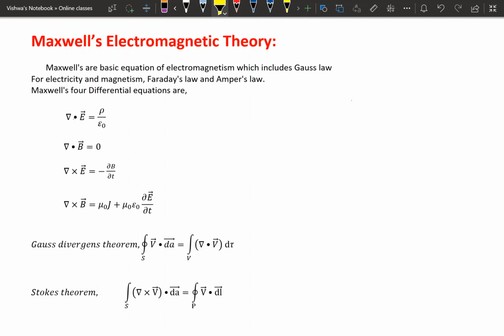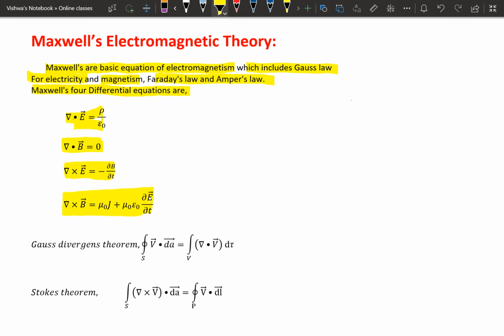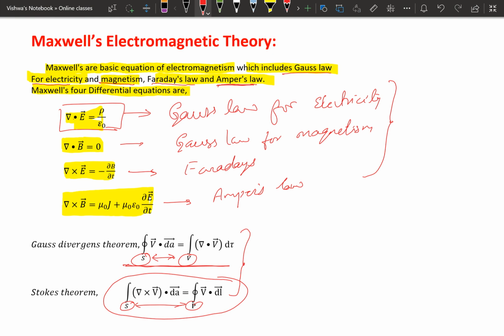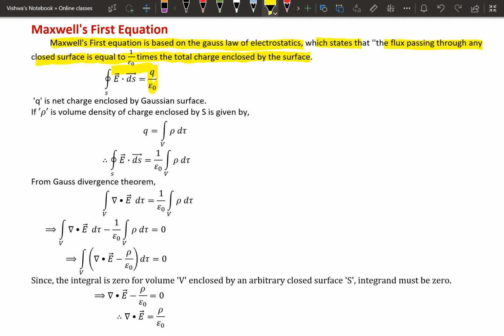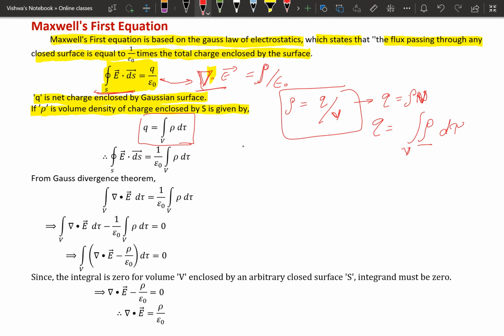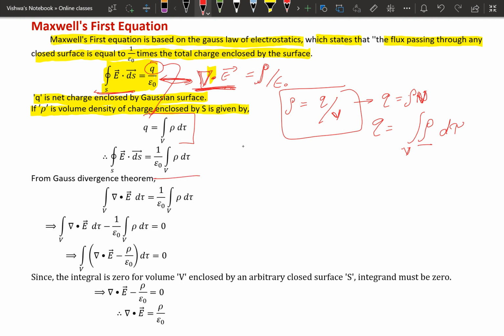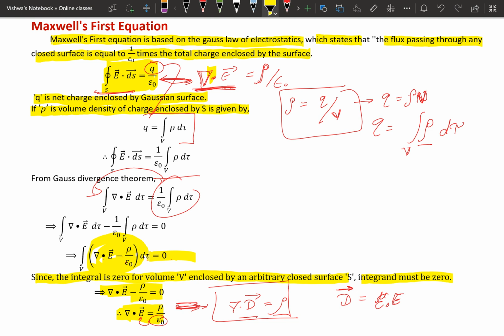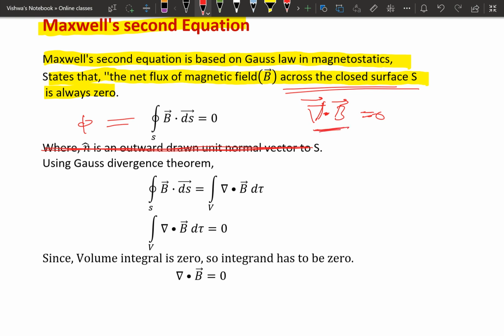L 05| B.Sc (sem II) || Maxwell differential equation | by Vishwanath B Y